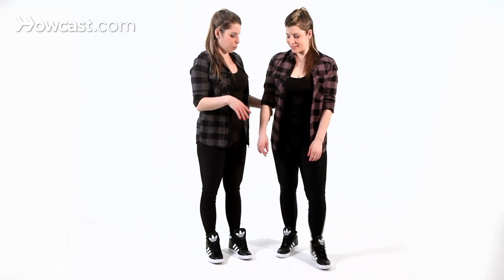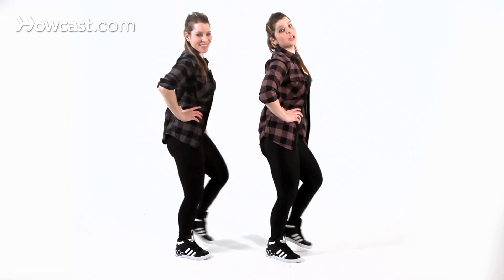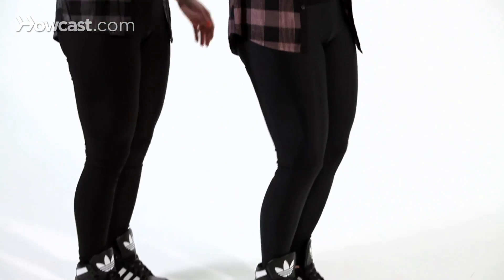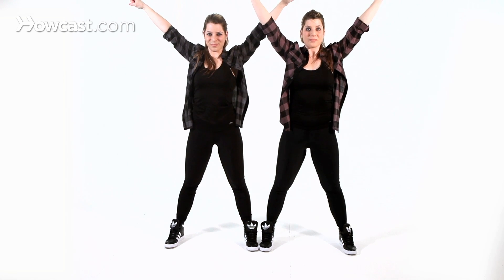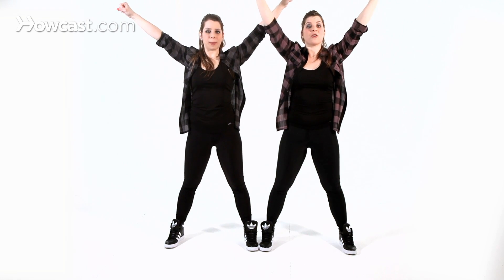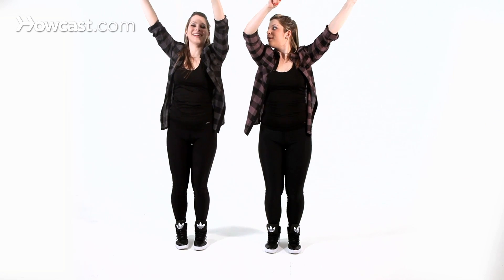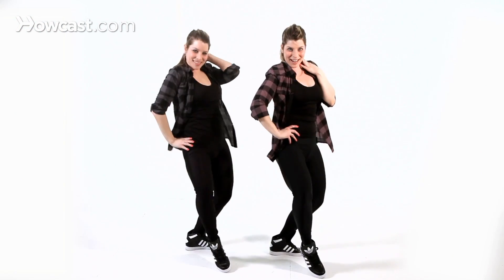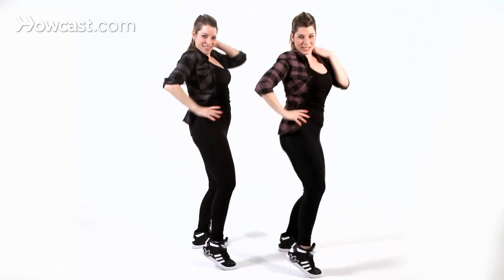How to Dance like Katy Perry | Beginner Dancing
Learning to Dance? Here’s some resources to help you on the Dancefloor
Sansha Hi-Step Dance Sneaker
DANCESOCKS - Sneaker Socks for Dancing on Carpet
Dancing: The Pleasure, Power, and Art of Movement
Dance Anatomy
The Dance Bible: The Complete Resource for Aspiring Dancers

Ava: Hi everybody, I'm Ava. This is Loretta. We're the double time twins, and right now we're going to teach you how to dance like Katy Perry in her California Girls video. That's our favorite song by her, too. And it's just clean, simple, easy choreography that's just fun to do and always put a smile on our face. So two things to remember while you're doing this. Think beachy, California. Easy. Simple. Right? So Loretta's going to take us through the first count of eight.

Loretta: There's four in total, and we're going to make sure we break it out for you, so we get it before we move on. So we've got the first count of eight, your hand goes on your hip. Boom. And you face the side, too. And you take a step back, and you're going to do a body roll when you go back, so your chest comes out, and then your butt comes out. So chest, stomach, butt. And we do that as we walk, you're going to do four. So here we go. Five, six, seven, eight. One, two, three, four. Five, six, seven, eight. Awesome. Let's try this again. Five, six, seven, eight. One, two, three, four. Five, six, seven, eight. So, next count of eight, we walk. Five, six, seven, eight. One, two, three, four. Five, six, seven, eight. Awesome. Let's try this again. Five, six, seven, eight. One, two, three, four. Five, and six. We each go five and six, actually. So we snap up, five, and then snap down. Six, and your hands come in and they cross. Seven, eight. Awesome.

Ava: I'm kidding.

Loretta: It's girly. So we go, five , six, seven, eight. From the walk, let's put it together. Five, six, seven, eight. One, two, three, four. Five, six, seven, eight. Good. Next one, we're going to bounce twice to one side, and twice to the other. Bounce, bounce. Awesome. Again. Five, six, shoulders, go. Bounce, bounce. Awesome. From here, your hands go up in a V. Boom. Awesome. And you hold. Three, four. One, two, three, four. Five, six. Good. And your feet are going to come in. You'll hear five, six, and have your foot come in. Seven, eight, one two, three, four. Awesome. So from here, you've got five, six, seven, eight. One, two, three, four, five, six. Good. From here, you're going to do a circle and your arms are going to come up.

Ava: Right.

Lorette: Circle. Circle this way.

Ava: Oh, right. Oh, this way!

Loretta: Circle, good. And then, bring this foot up, on its toe, and your hand is going to come around your tushie, and then you're going to sit. Boom. Good. From here. Five, six, seven, eight. One, two, three, four. Five, six, seven, eight. One, two, three, four. Circle, and bootie sit. Awesome. Let's put that all together. From the top. We go, five, six, seven, eight. One, two, three, four. Five, six, seven, eight. One, two, three, four. Five, six, seven, bounce. One, two, three, four. Arms up. Bring it in. Switch. Switch. Circle, bootie sit. Awesome. Let's try that with the music. And we go. From the top. Five, six, seven, eight.

Ava, Loretta: And that's how you dance like Katy Perry!

Ava: In California Girls.